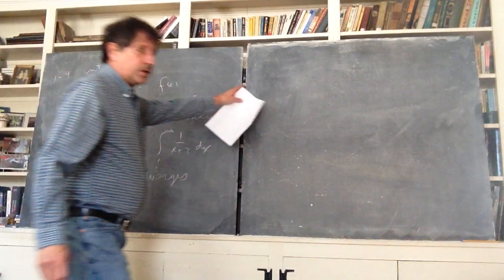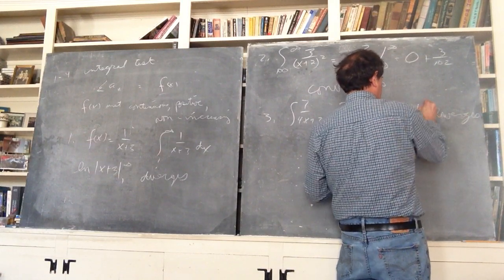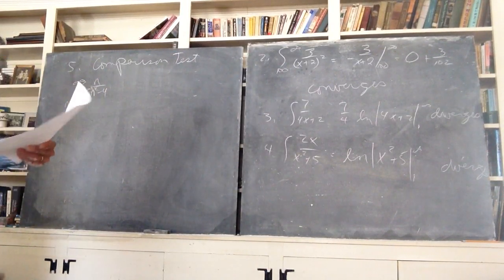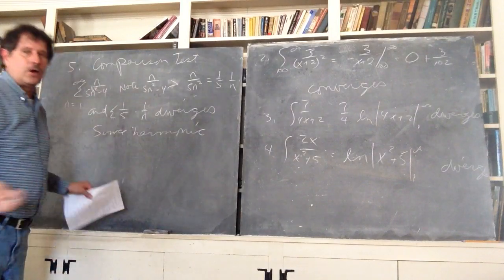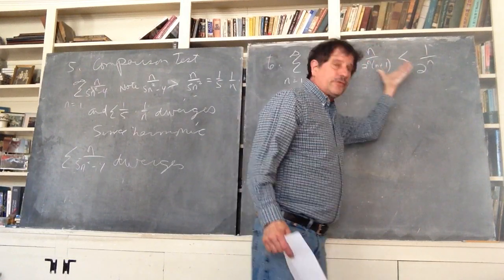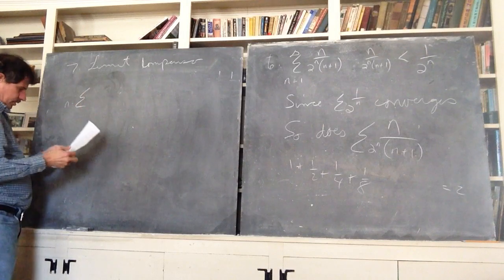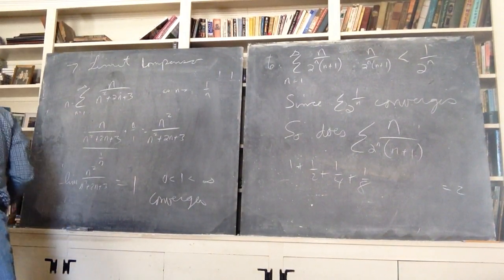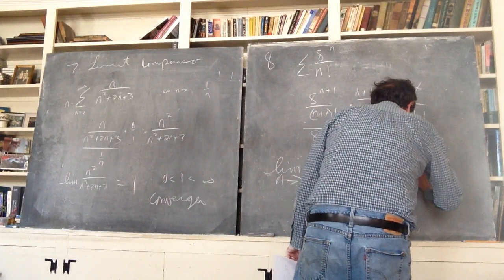Series Comparison Test - Homework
A review of the homework exercises regarding series comparison tests.